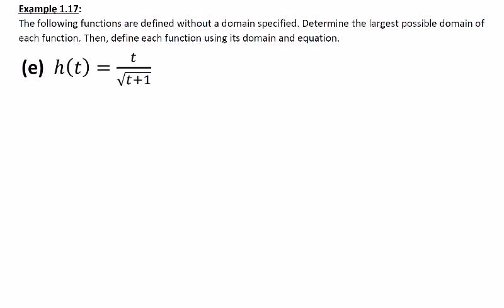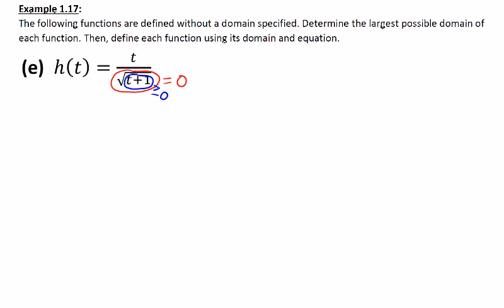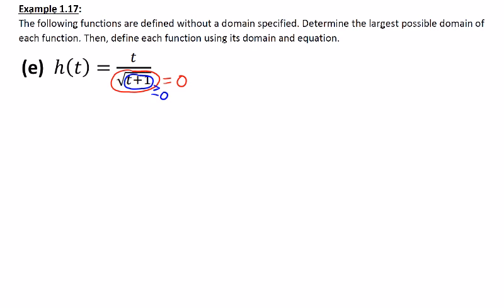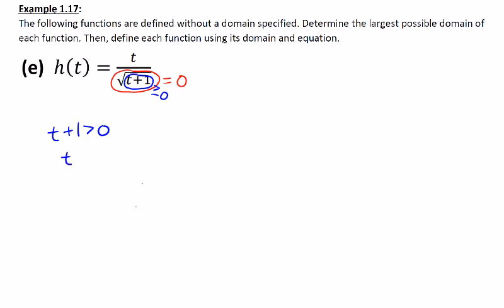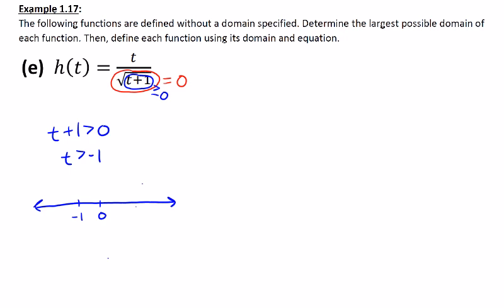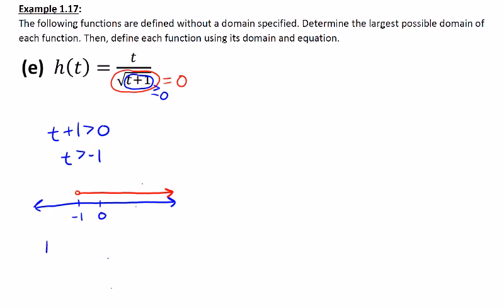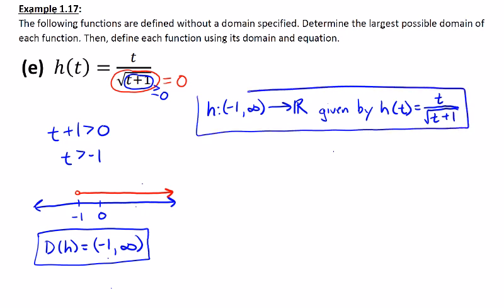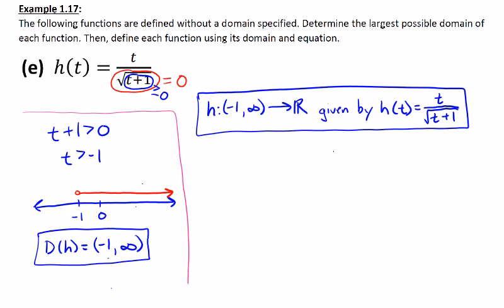Example 1•17e Grant Griffin